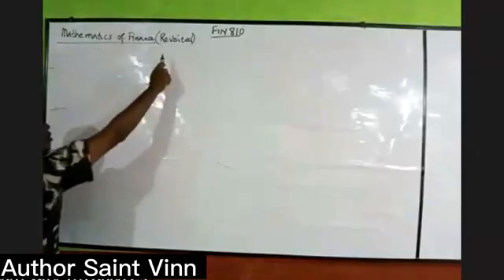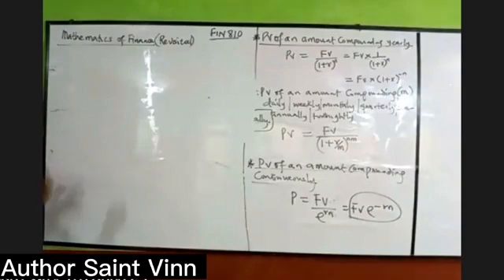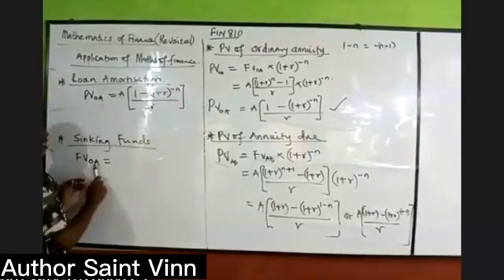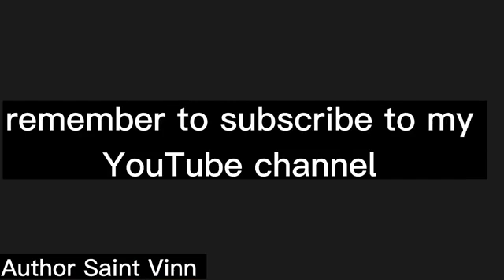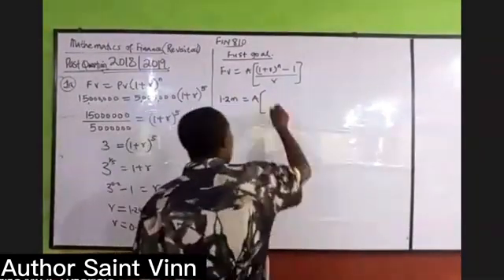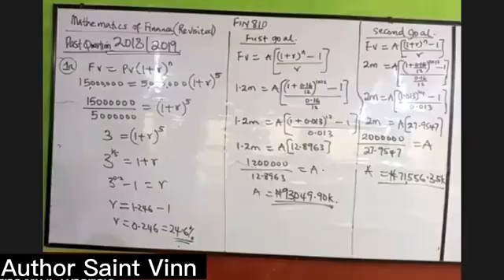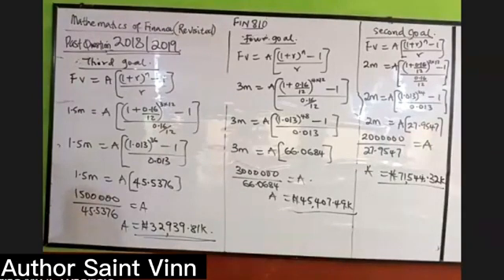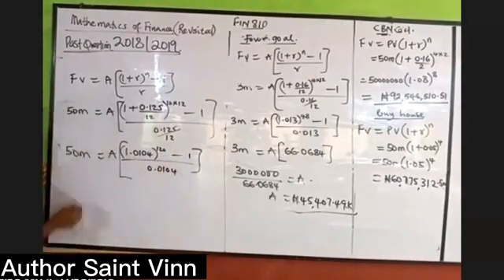Mathematics of Finance demystified for undergraduate and postgraduate students